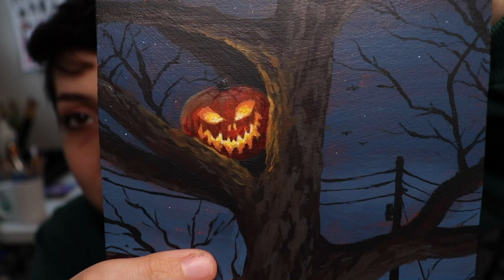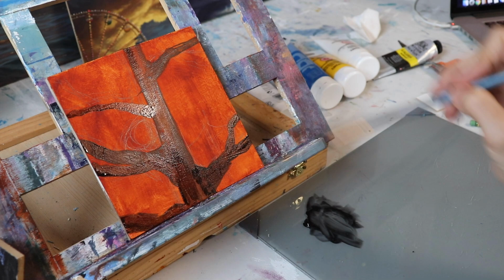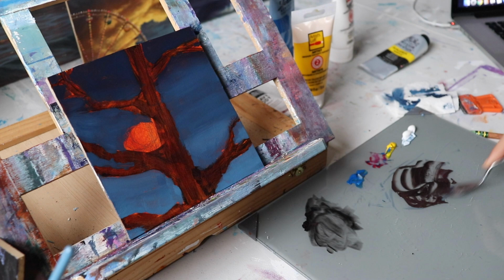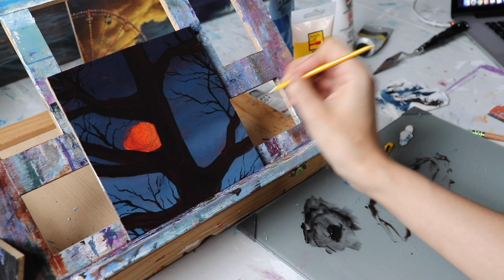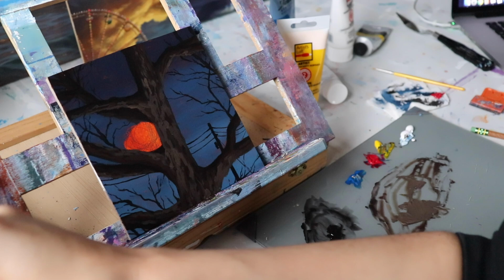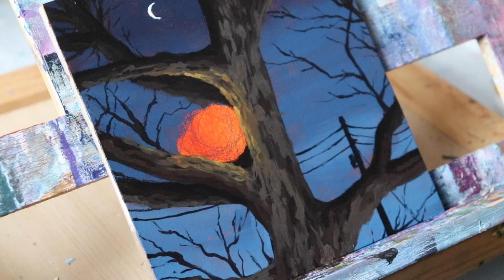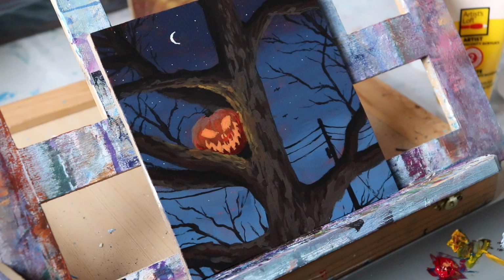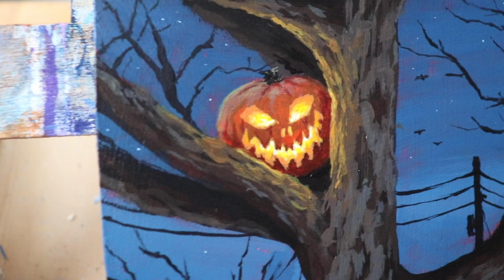Acrylic Painting Tutorial - Spooky Halloween Jack O'lantern!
To celebrate one of the best holidays of the year, I decided to make an acrylic painting tutorial on how to paint a scary jack o'lantern landscape scene! If you are the kind of person that likes to do some Halloween crafts during this festive time of year, this might be a fun tutorial for you to try! You can tell by this video that I love love love halloween and love make spooky themed art on occasion, so I hope you enjoy making this painting just as much as I did!

In this video we focus on color and composition rather than on blending and realism, which is kinda my usual.  We use a technique of layer color on top of its self to create what looks like blending but actually isn't. This is a great way to work on your "blending" skills with acrylics.

And I'm not even joking all mean comments about my clown will be deleted.

Thanks for hanging with me!